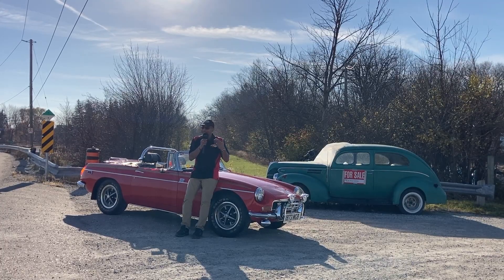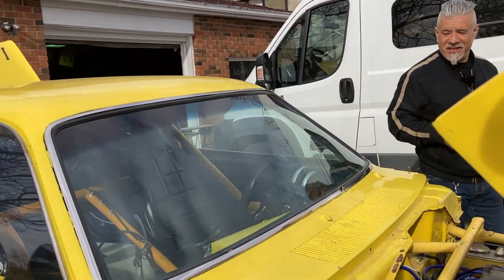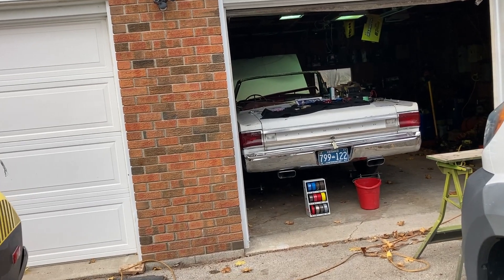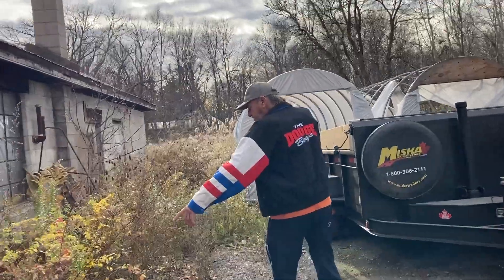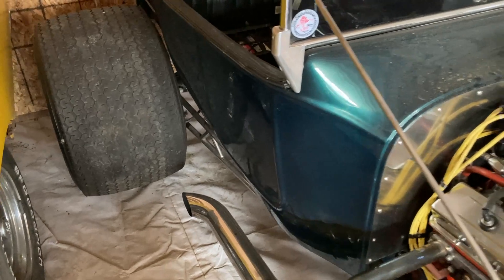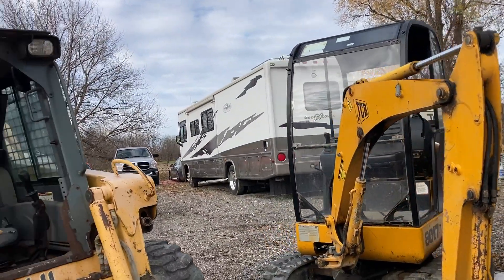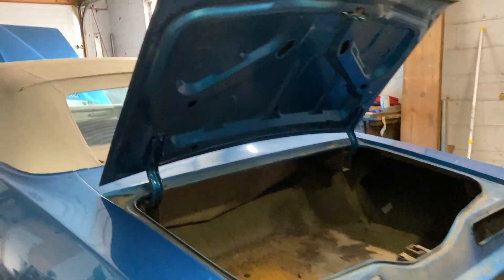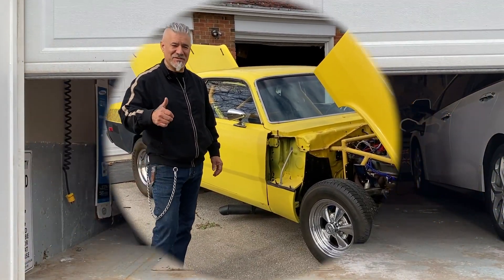The Most Unique Car Collection Ever! - Duster, T Bucket, Cobra SVT, Essex, RX7, Belvedere, Ford etc!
In this 134th Video from Classic Car ChitChat, you will get a chance to see some awesome cars including: 1939 Ford, Mazda RX7, 1970 Duster – 340 Track Car, Plymouth Belvedere, Mercedes 500SL, 1970 Roadrunner 440, 1923 Ford T Bucket, Mustang Cobra SVT, 1928 Essex and a Snowcoach!

They have perhaps the most unique collection of carsI have ever seen and I just happen to meet them by chance. You will see:

1939 Ford
Mazda RX7
1970 Duster – 340 Track Car
Plymouth Belvedere
Mercedes 500S,
1970 Roadrunner 440,
1923 Ford T Bucket
Mustang Cobra SVT
1928 Essex
Snowcoach!

In case you are keeping Track this is Video # 134 of Classic Car ChitChat Videos!

I hope my Classic Car ChitChat videos make you smile. I do them in my spare time because I truly love cars and my intentions are simply to honour the beautiful cars I get to see and to really understand the passion and love of the vehicle by the driver (or caretaker as Jay Leno would say) of the car. I also understand too that my videos perhaps lack the polish calibre of great YouTubers like: Doug DeMuro, Scotty Kilmer, and of course my favourite Supercar Blondie. I also know that I can’t even come close the quality & finish you get from the likes of Jeremy Clarkson and the boys at Top Gear. I think they use a little fancier equipment than my little iPhone… LOL

Equipment Used:
Camera
- Just an iPhone SE (Nothing fancy – which proves anyone can use whatever you have handy to make a video… you don’t need really expensive equipment)
- I also use Insta 360X2 which is perhaps one of the best investments I have made and allows me to capture some really cool 360 degree views and also creates a “drone like” effect with the invisible selfie stick attachment.

Kevin